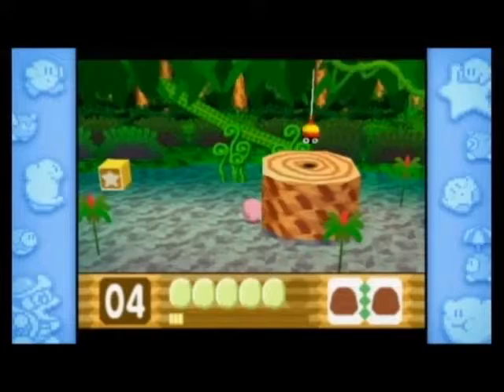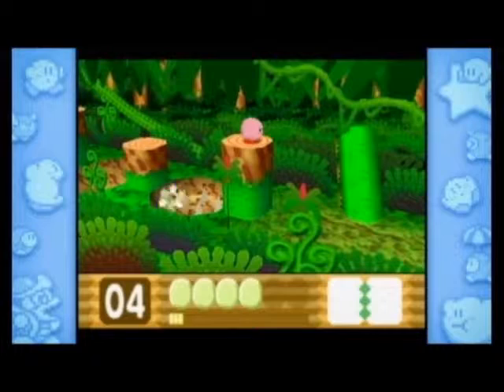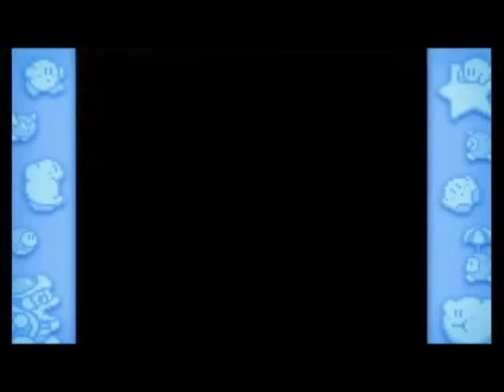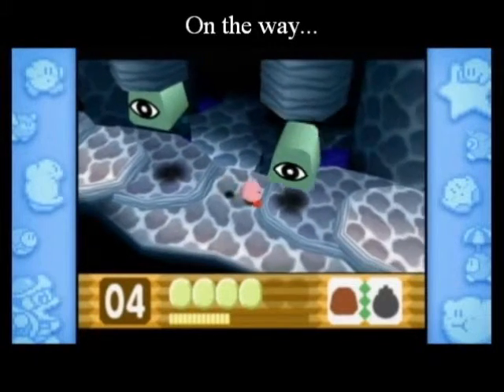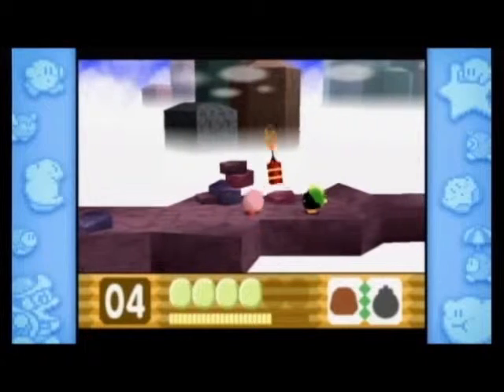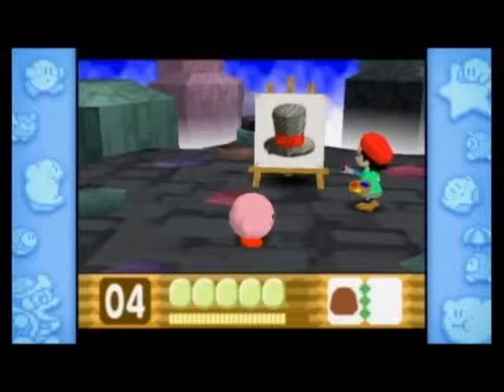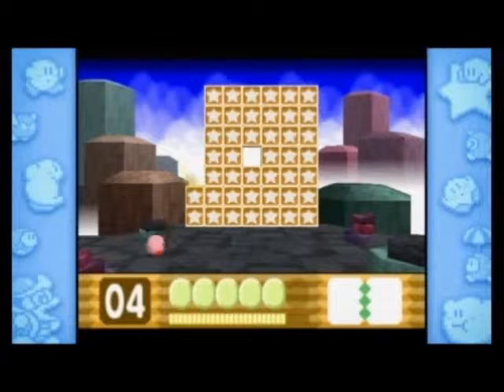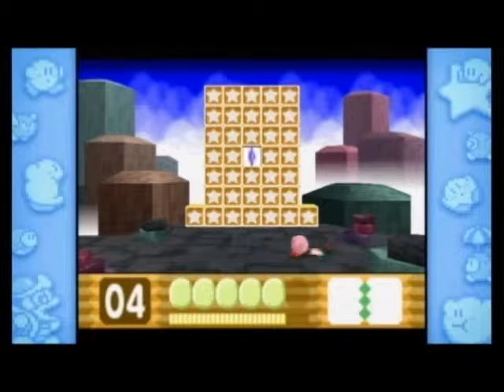Let's Play Kirby 64: Part 15: Waddle D'oh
And my frustration starts to set in...